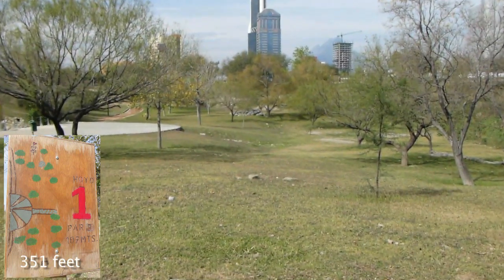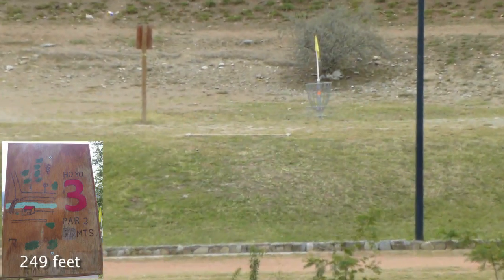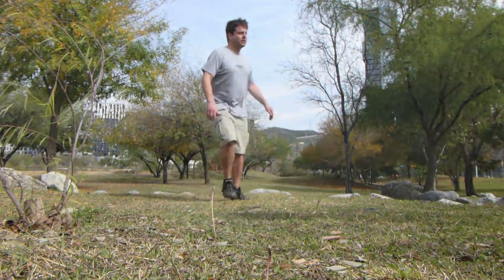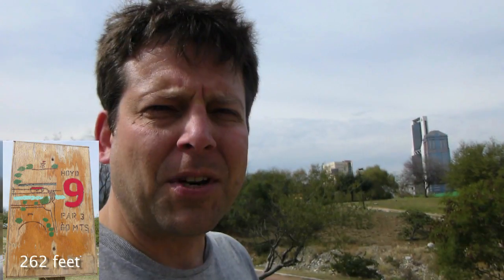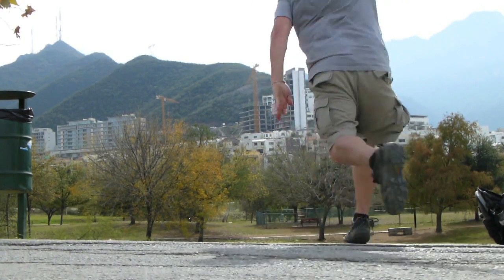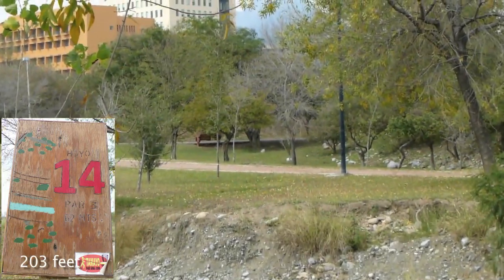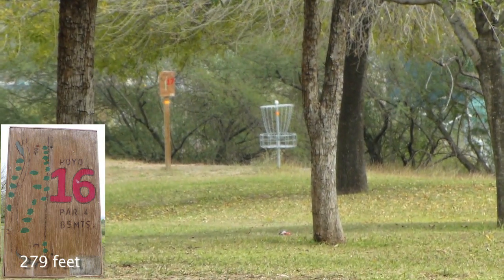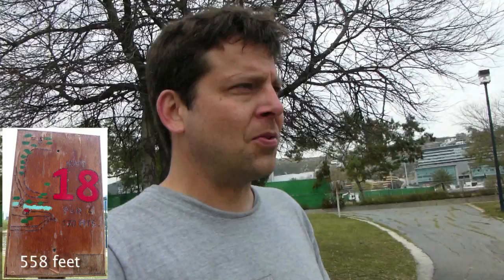Forward Travels Episode 13 - Rufino Tamayo Disc Golf Course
A hole-by-hole breakdown of the disc golf course at Parque Rufino Tamayo in Monterrey, Mexico.